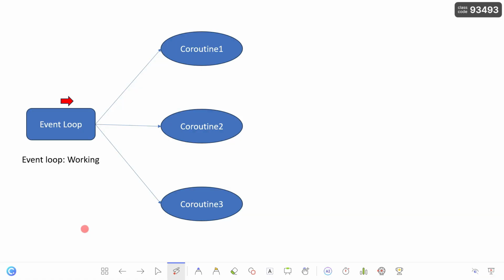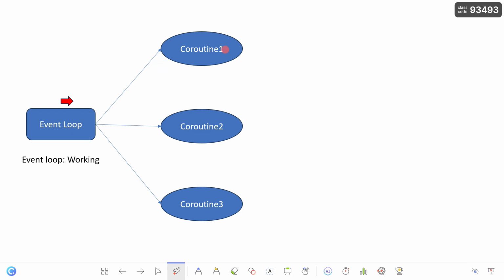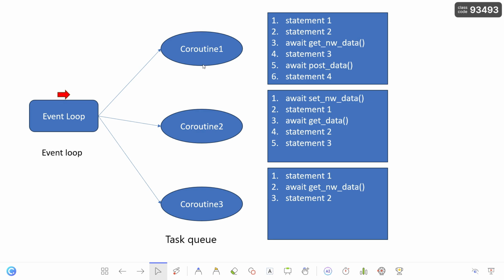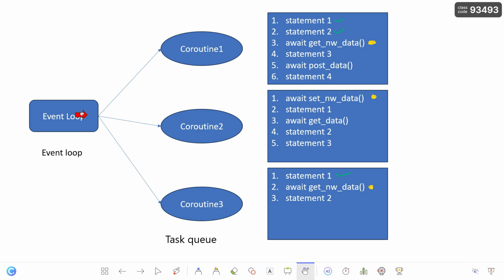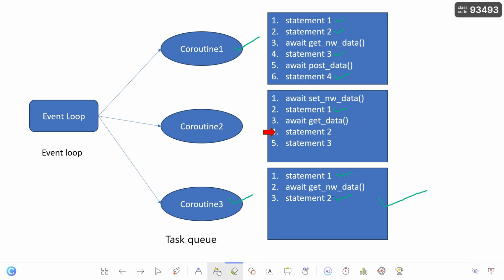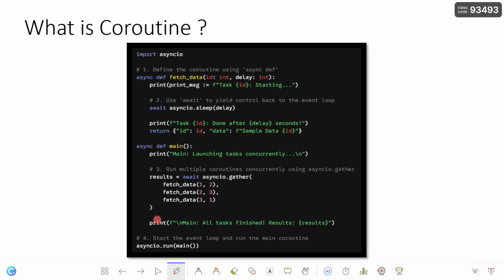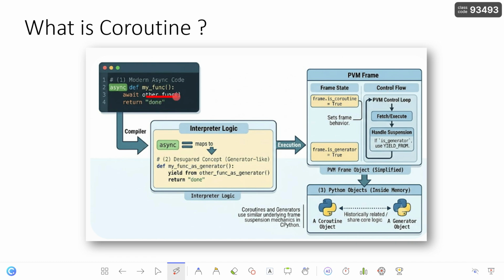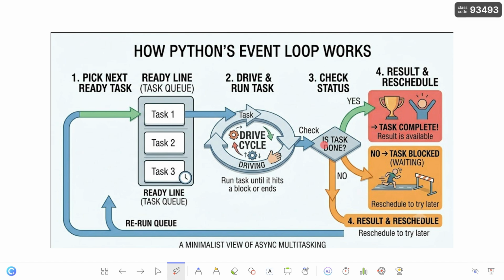Mastering Python Async — Coroutines & Event Loops Internal Algorithms